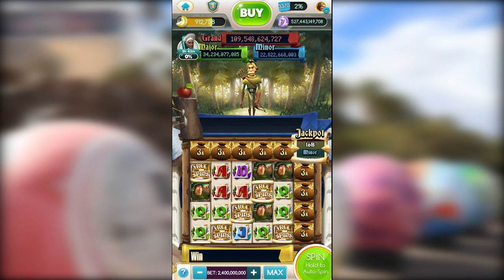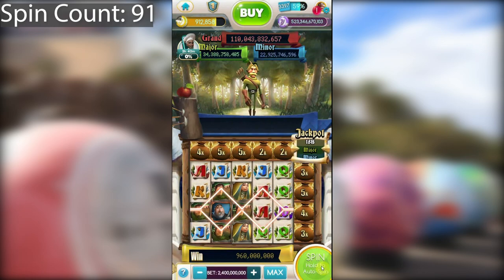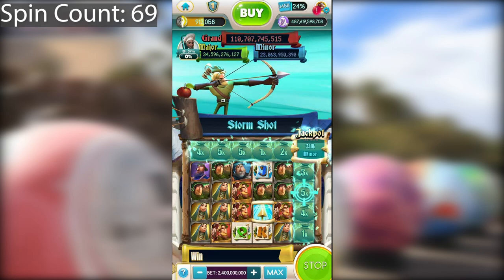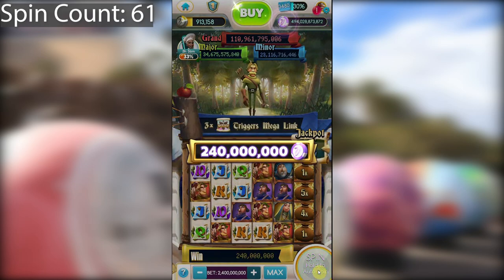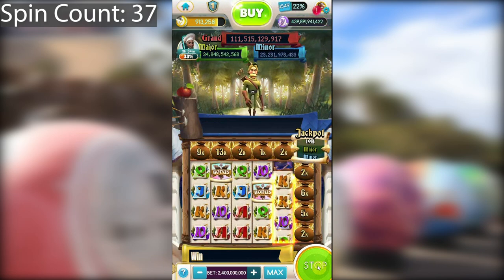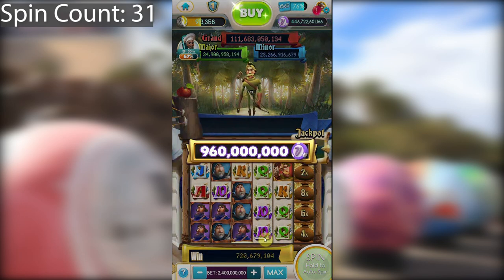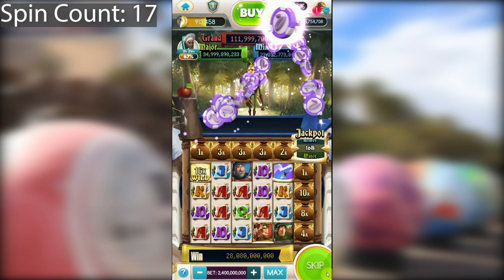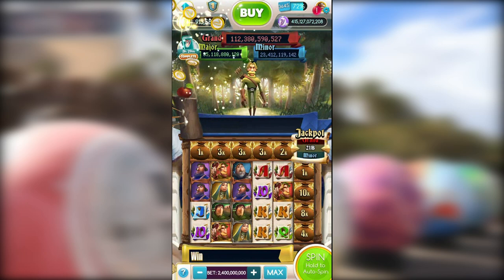Best Game In MyVegas Slots Robin Hood Mega Link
In the meantime, we'll take down Robin Hood Mega Link to see if the Man in Tights can get us some free myVegas Rewards for Cosmo.

And if you're still here, check out Ace's much more family friendly channel Battle Master Ace for Pokemon Challenges